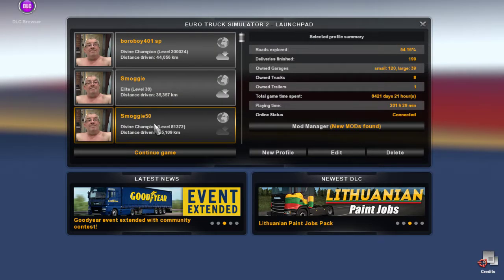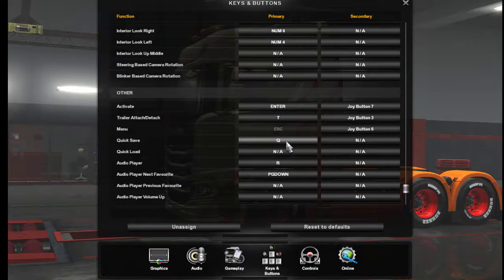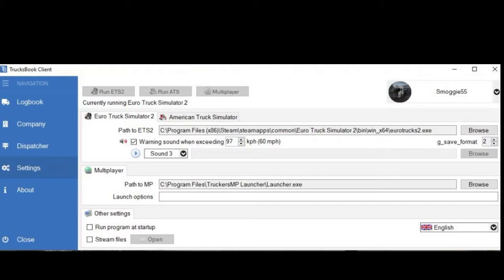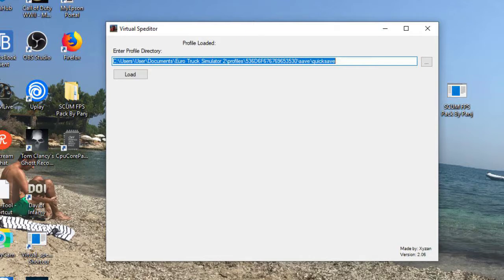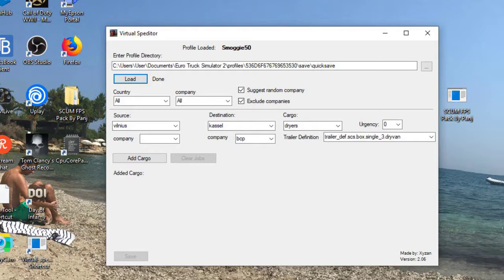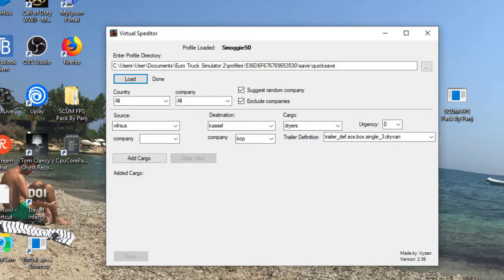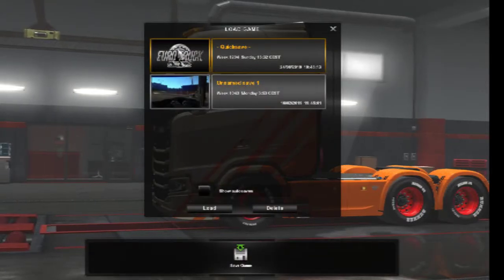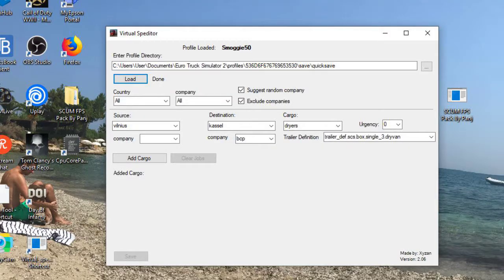Virtual Speditor Using Quicksave Tutorial ETS2/ATS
Virtual Speditor Download

How to set up speditor and ets2 with quicksave